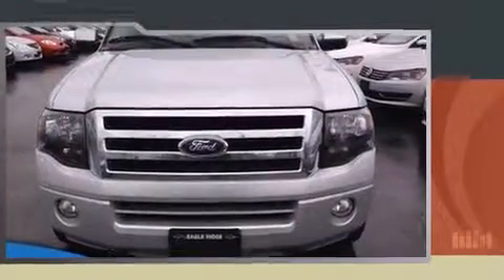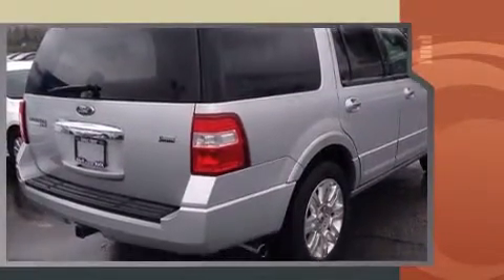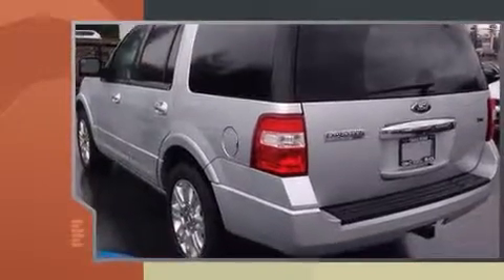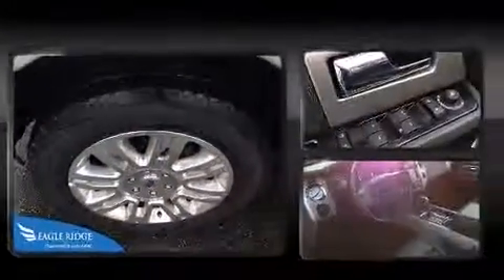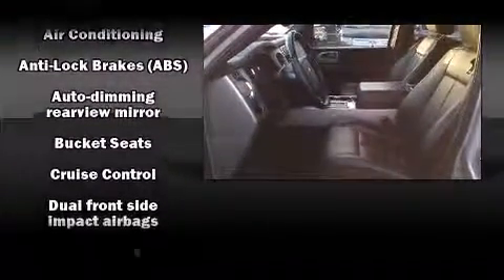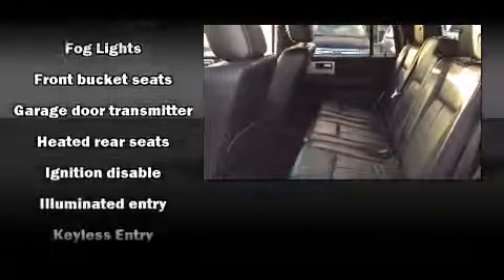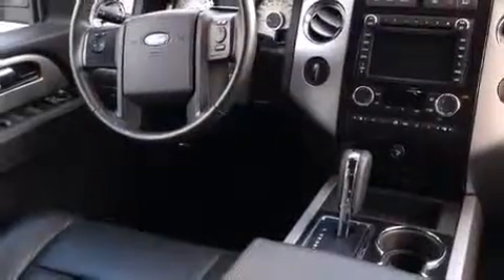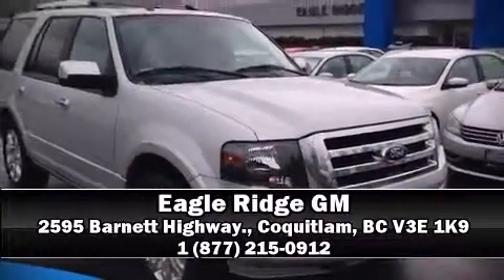2013 Ford Expedition in Coquitlam, BC V3E 1K9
2595 Barnett Highway.

The 2013 Ford Expedition. It features an automatic transmission, 4-wheel drive, and a powerful 8 cylinder engine. It includes power seats, a tachometer, a built-in garage door transmitter, an automatic dimming rear-view mirror, turn signal indicator mirrors, rain sensing wipers, remote keyless entry, and much more. Features such as automatic climate control and leather upholstery prove that economical transportation does not need to be sparsely equipped. Power adjustable pedals allow the driver to optimize his or her driving position, enhancing visibility, comfort and safety. Rear passengers enjoy the seat heating functionality, keeping them warm during the winter months. Third row seats provide an even greater maximum passenger capacity. For drivers who enjoy the natural environment, a power moon roof allows an infusion of fresh air. Audio features include a CD player with MP3 capability, rear mounted audio controls, steering wheel mounted audio controls, and 7 speakers, providing excellent sound throughout the cabin. Ford also prioritized safety and security by including: dual front impact airbags, head curtain airbags, traction control, brake assist, a security system, and 4 wheel disc brakes with ABS. Electronic stability control stands out as a technologically savvy innovation, keeping you better connected to the road. Our sales reps are extremely helpful & knowledgeable. We'd be happy to answer any questions that you may have. Stop by our dealership or give us a call for more information.